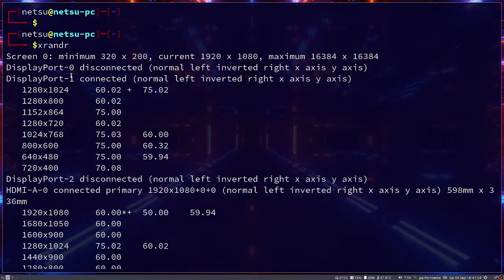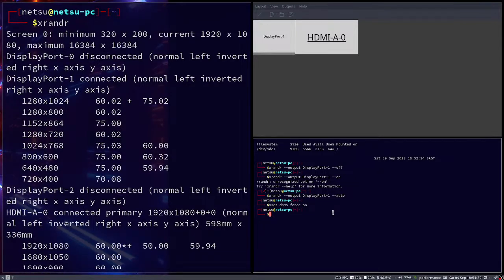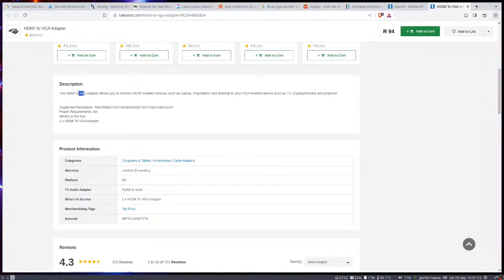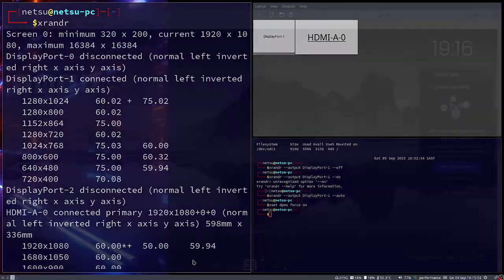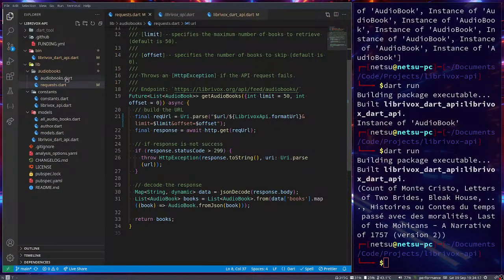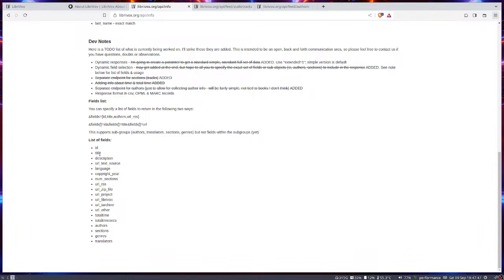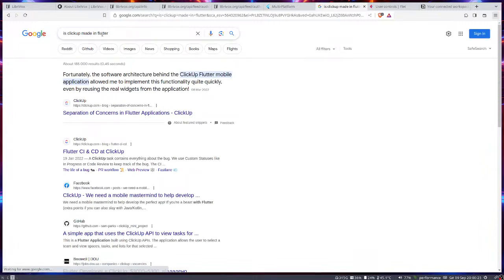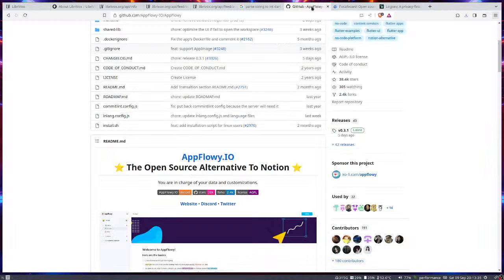Let's code, chat and game!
Let's just have some fun!